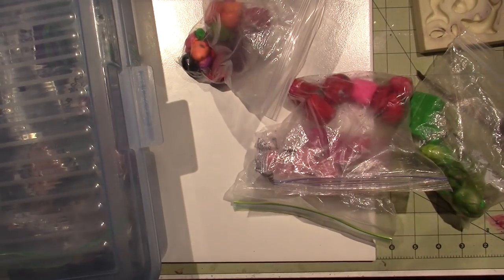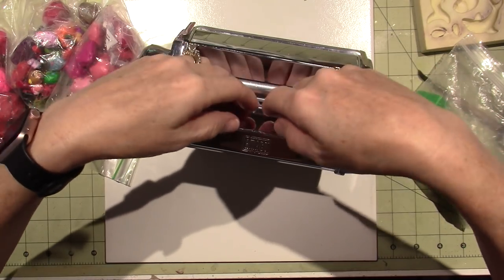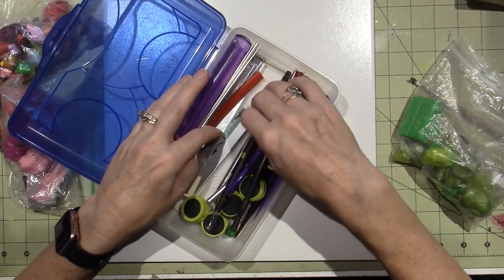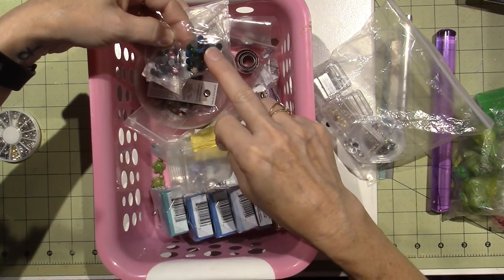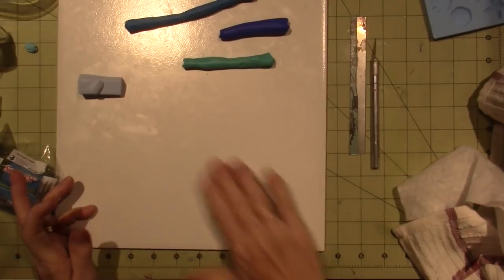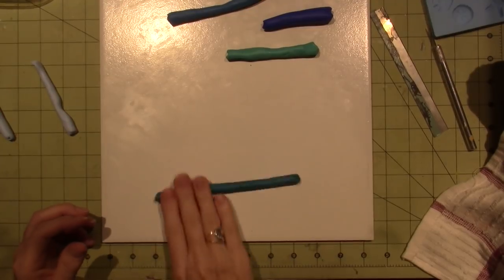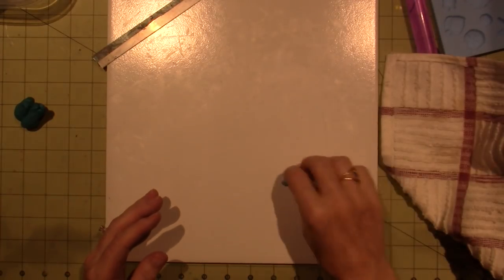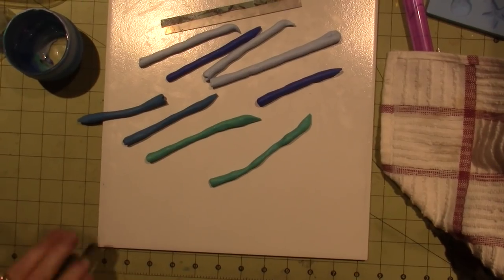Ocean votive Tutorial; Polymer clay, Part 1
I used Sculpy III clay for the blue ocean background and it was very sticky and hard to work with. It's been a while since I made one so I had to figure out some things and I share them in real time. Fast forward if you want to. Part 2 is much better, LOL. TFW. Sara